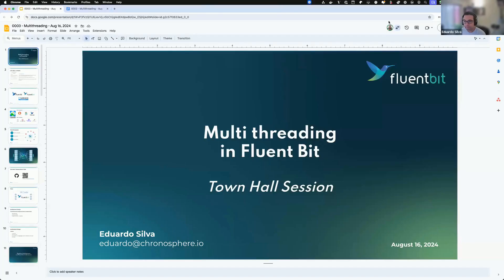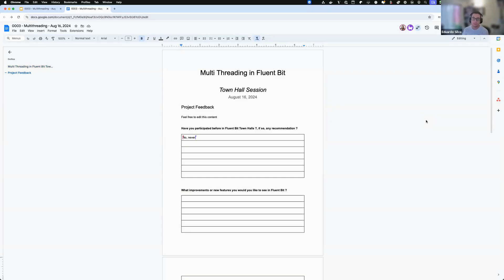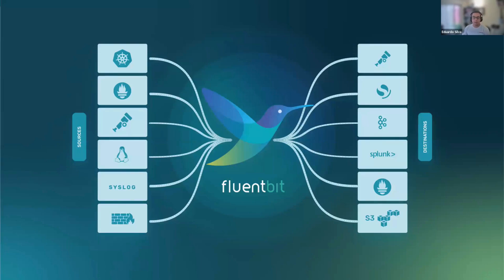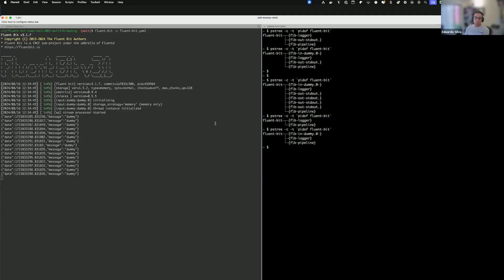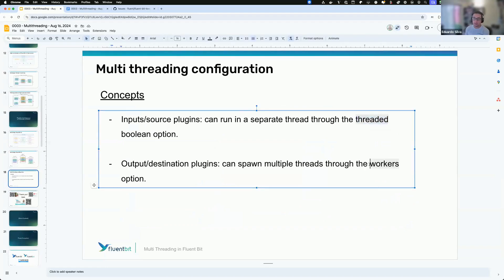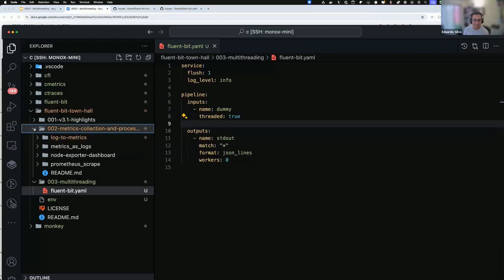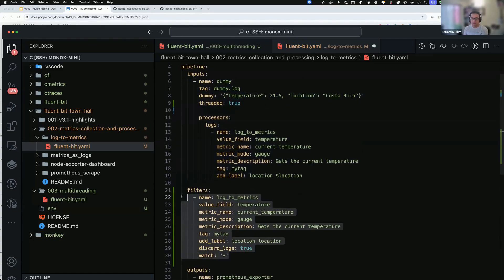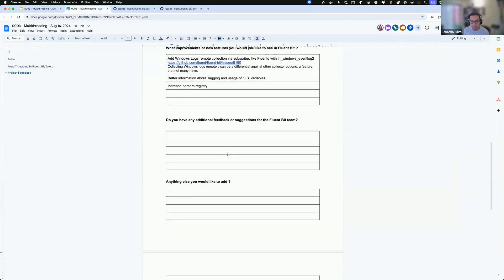Multi threading with Fluent Bit Town Hall session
Learn Multithreading with Fluent Bit
New feature added to V.3.1
The session you will learn:
- Main components of a Pipeline
- Ways to implement Multithreading
- Pipeline with Multithreading